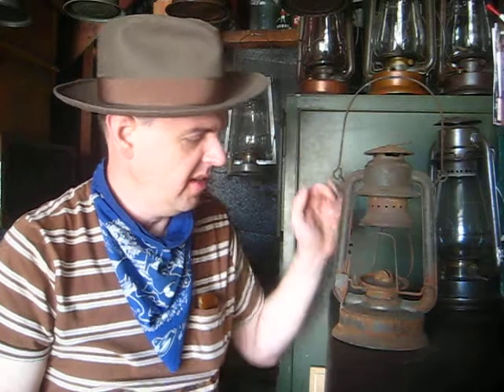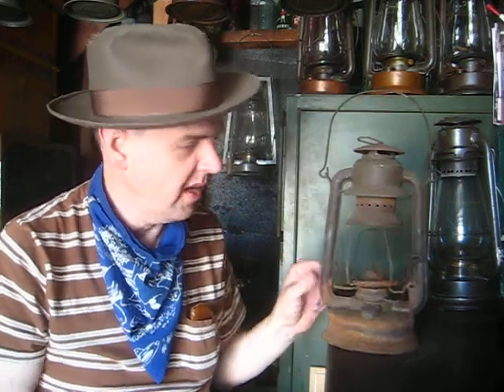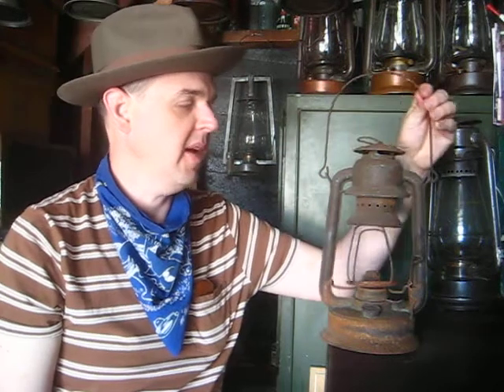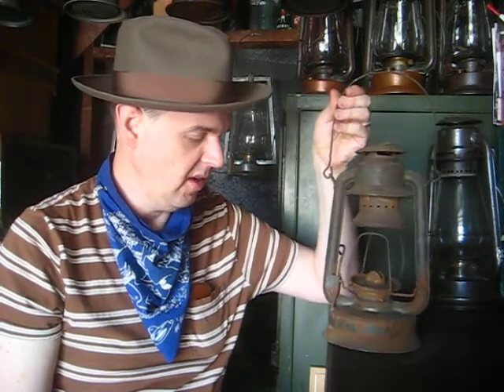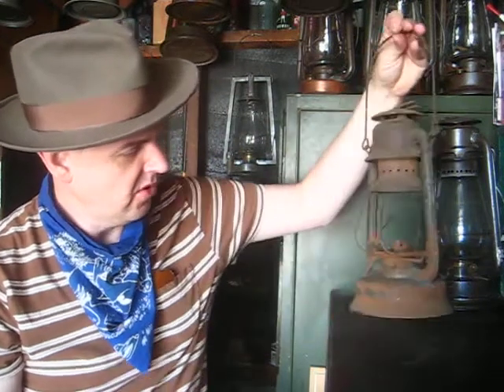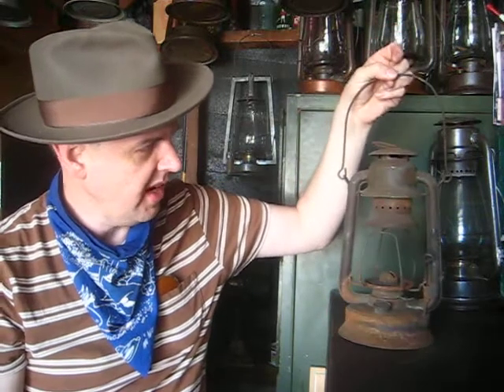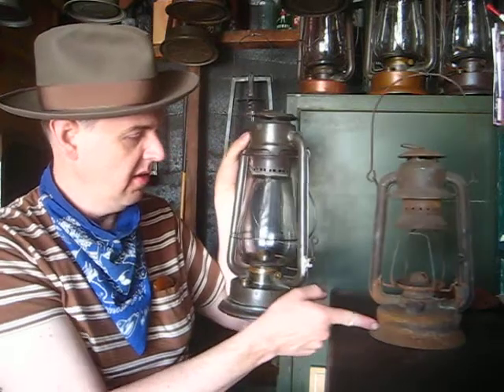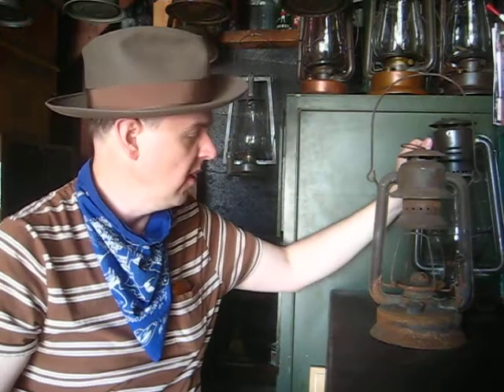Embury No.1 Little Defiance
Scored this off eBay and, well, it was cheap but, needs to be spruced up. So, here's the before and soon, the after!